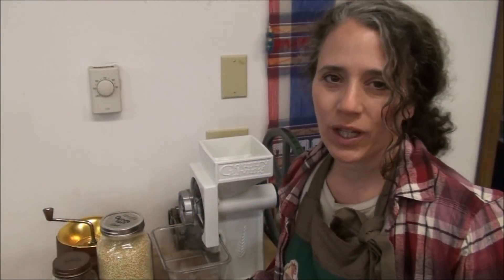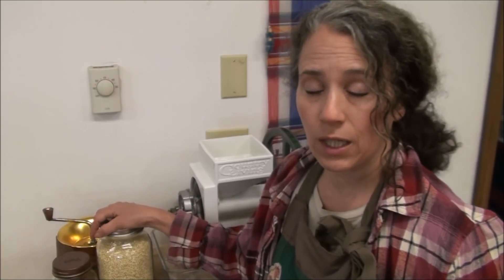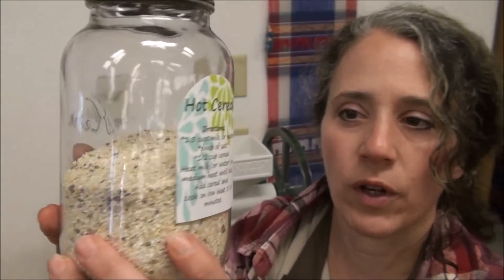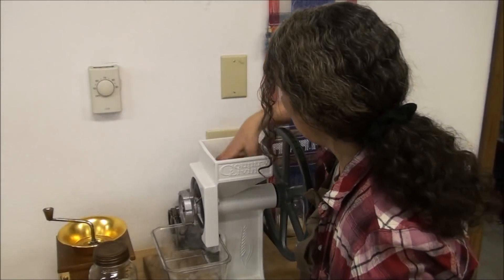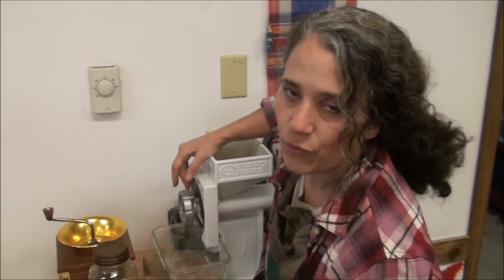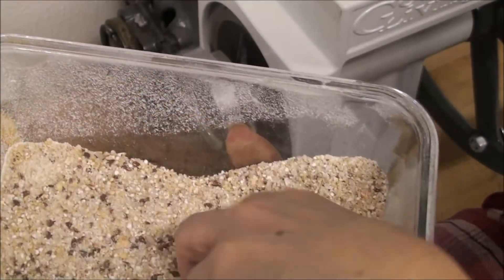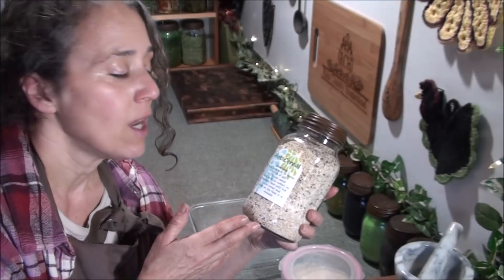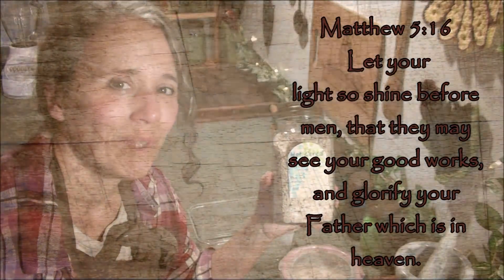Make Your Own Multi Grain Hot Cereal (w/ Gluten Free Options)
*Flax Seeds
*Organic Masoori RIce
*Snapware Glasslock Containers
*Avery Arched Labels
*Regular Mouth Rustic Lids
Other seeds you may want to add:
*Hemp Seeds
*Chia Seeds
*Poppy Seeds